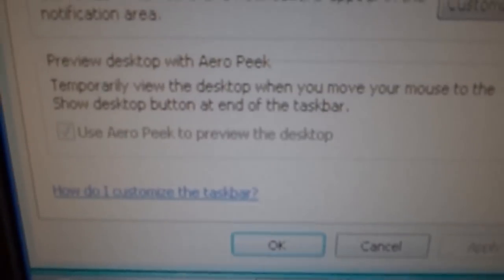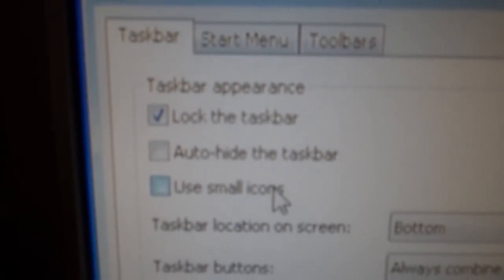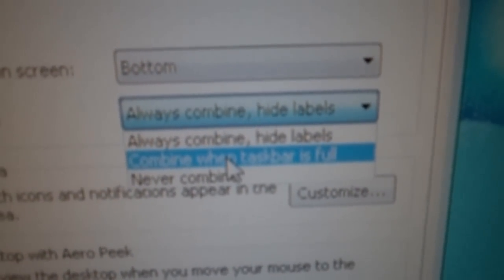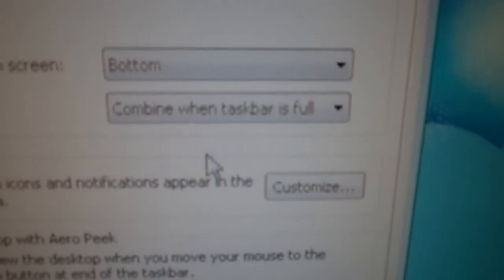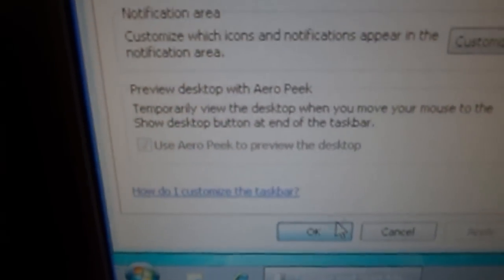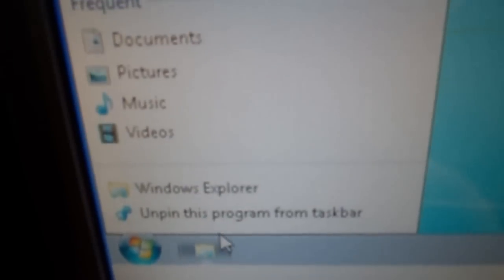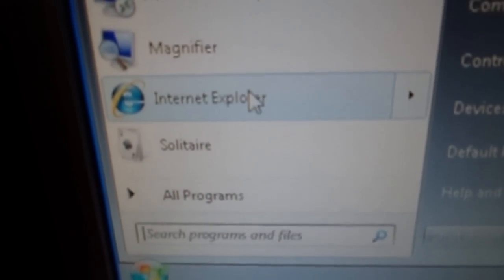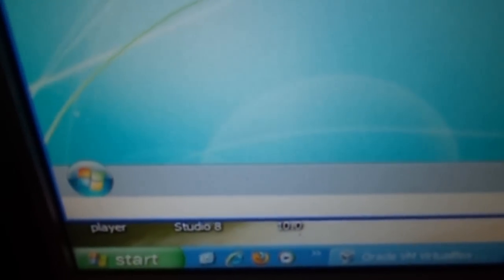How to get the classic taskbar in Windows 7 & Windows 8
In this video i'm going to show you how to get the Windows 95-Windows Vista style taskbar in Windows 7 and Windows 8.